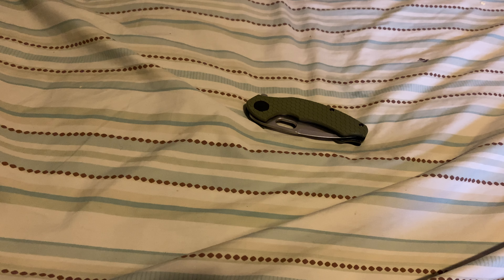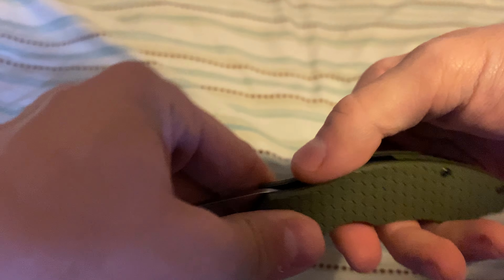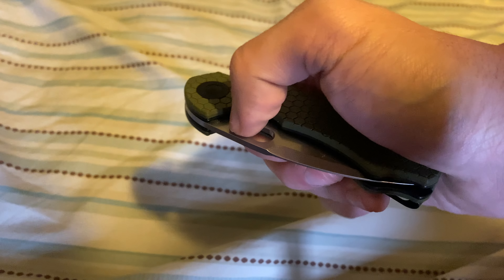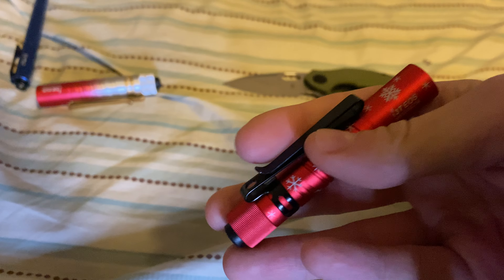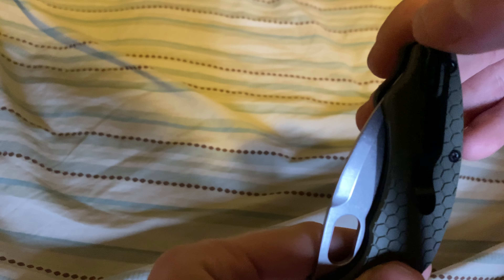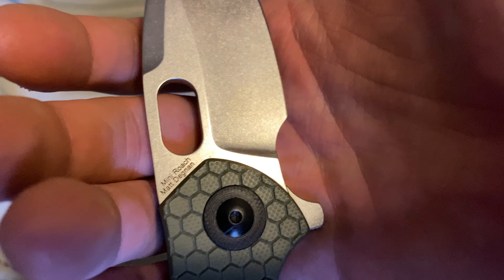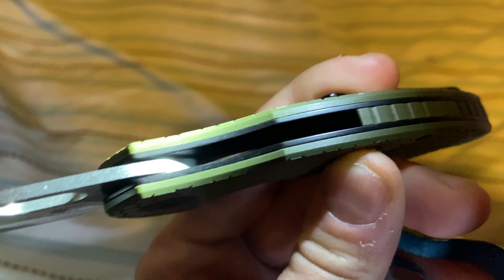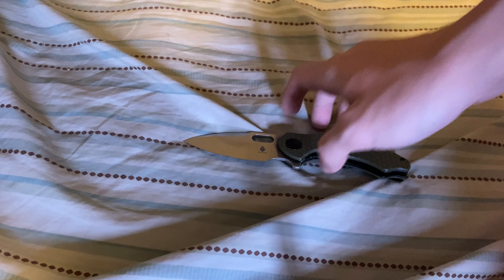25 Days of Knife Videos #10: Kizer Mini Roach - A Mini Review, but Oh So Good